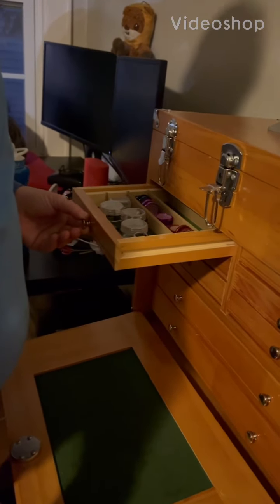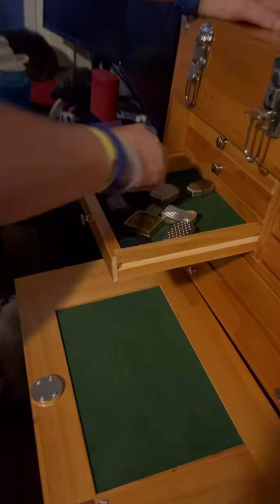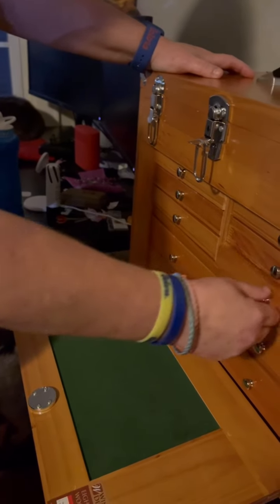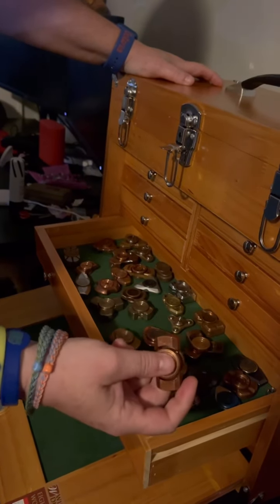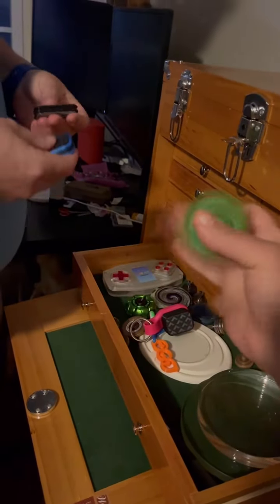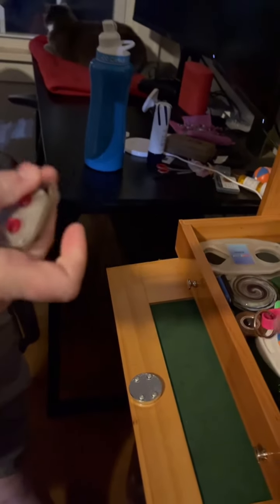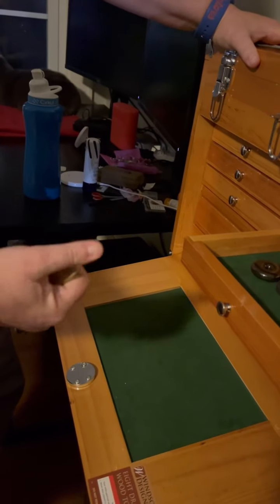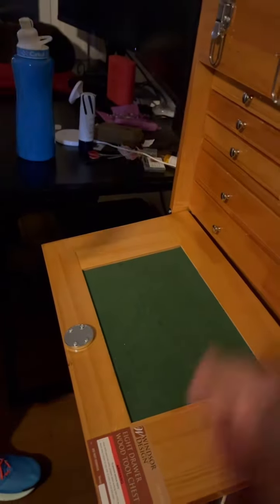My wife discovers my fidget collection 😱😰🤫